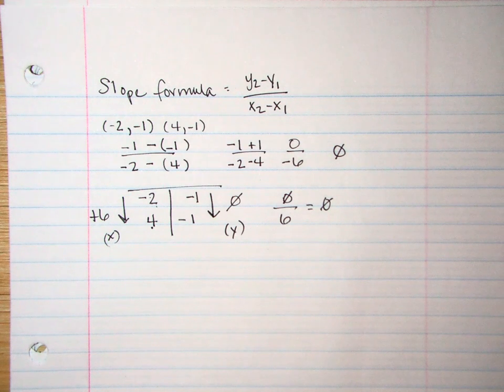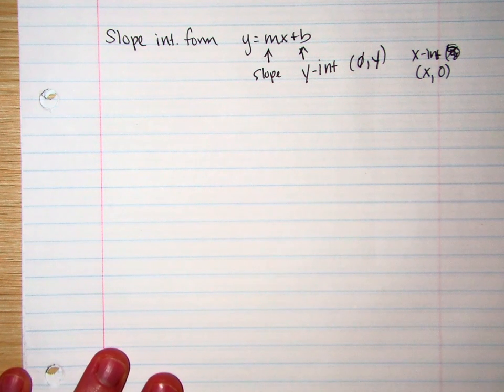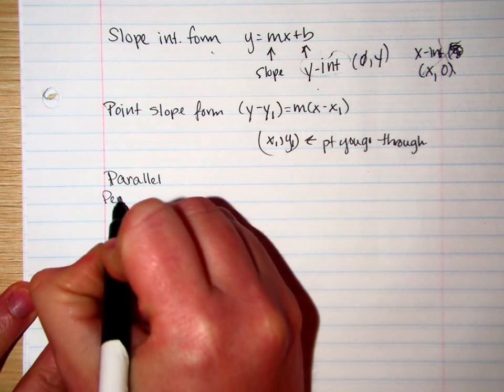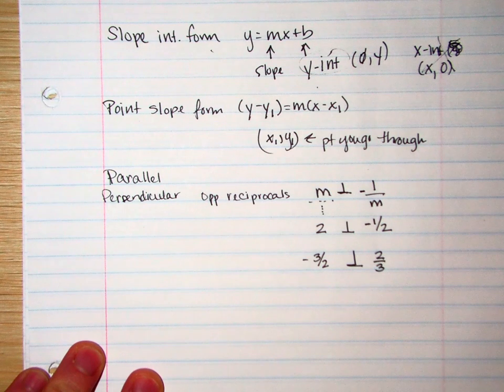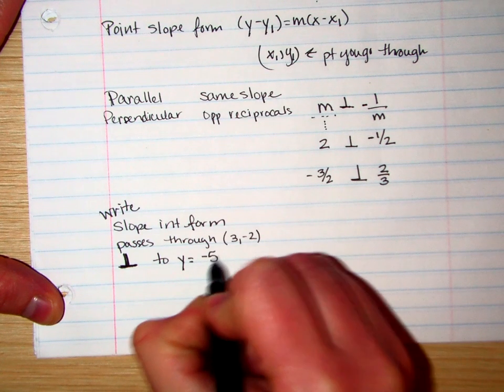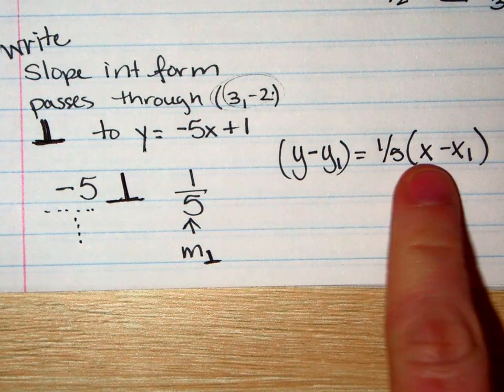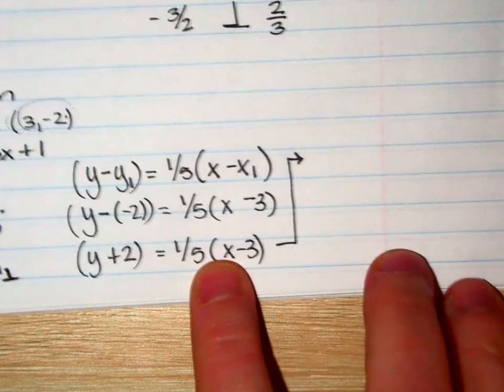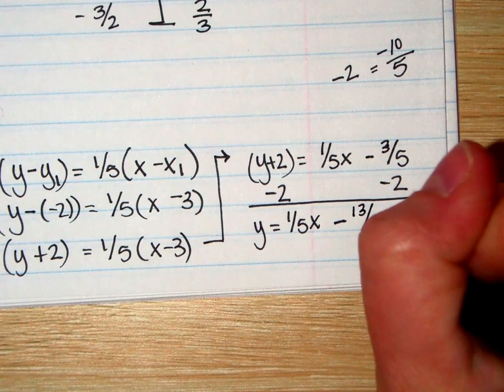Notes: Day 1 Writing an Equation of a Line